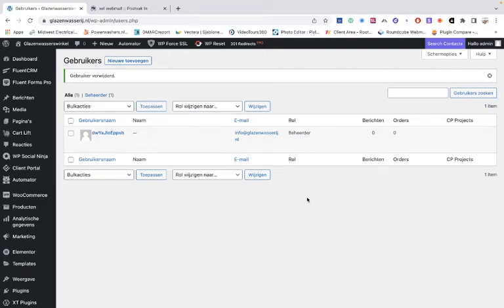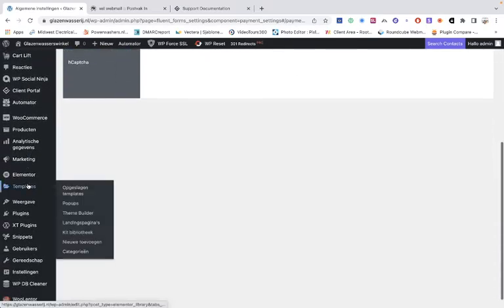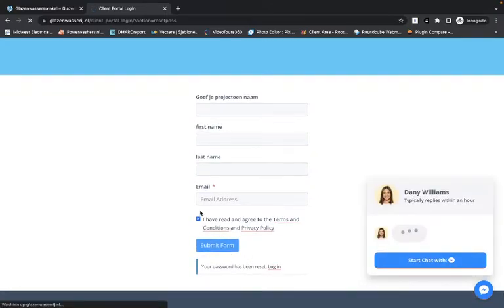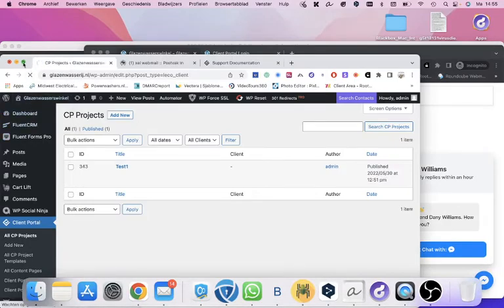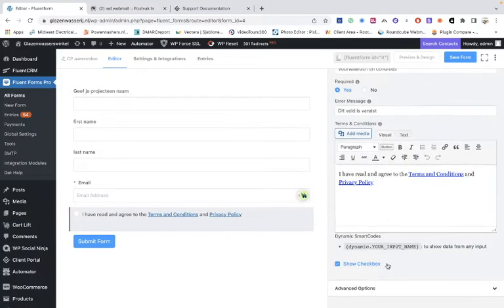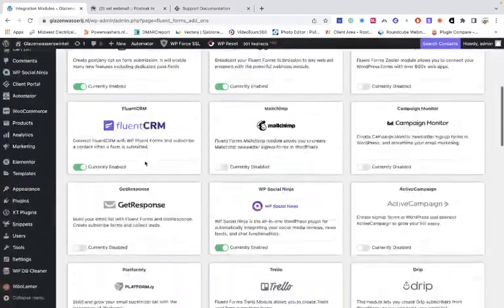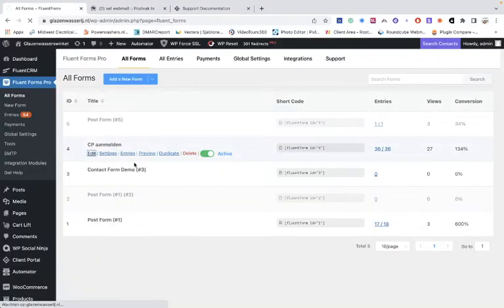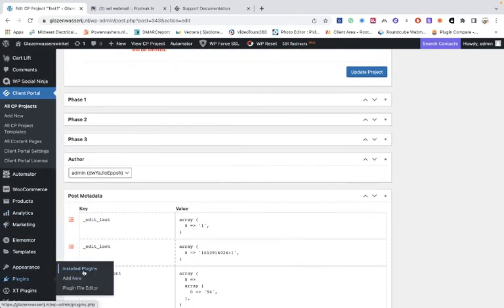Wordpress client-portal & Fluent form pro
Meta keys:
leco_cp_email
leco_cp_f_name //=firstname//
leco_cp_l_name //=lastname//
leco-cp-privacy //must be a chckbox//
leco_cp_register_form //=embed_post.ID// END

Only Fuentform Pro:
Use only the email and first name for the registration form and post title for the CPT that's all you need to do for a simple posting